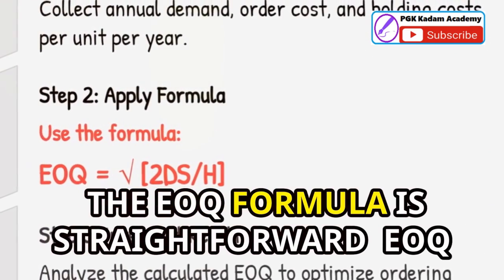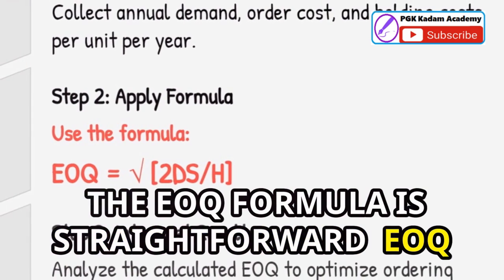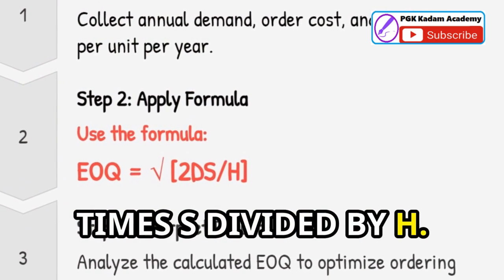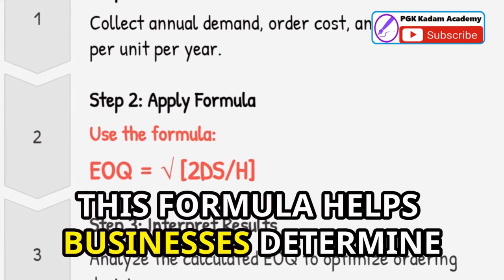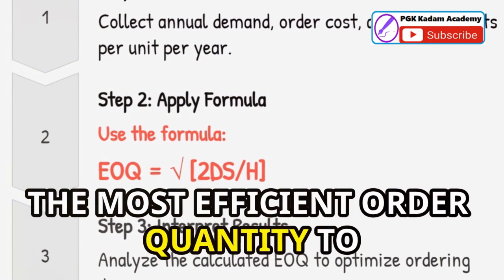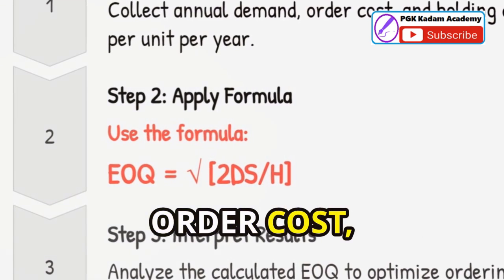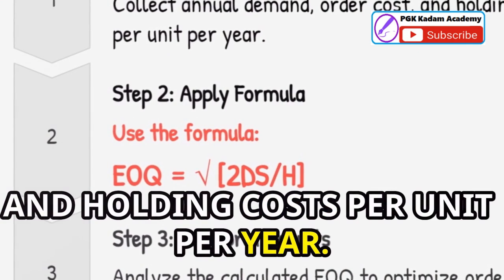Economic Order Quantity (EOQ) : The Key to Inventory Management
*Unit 5: Inventory & Inventory Control*